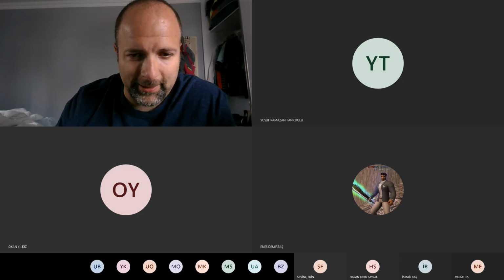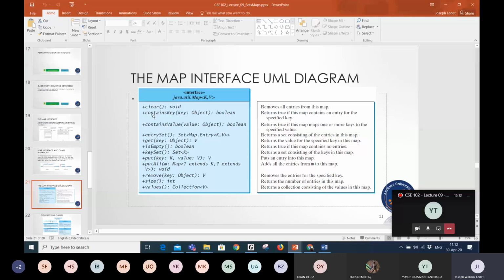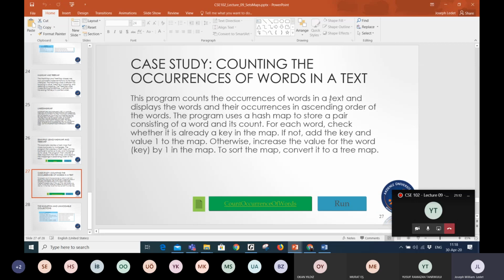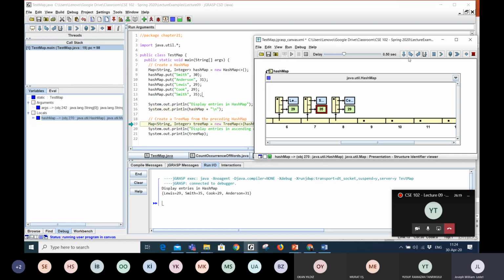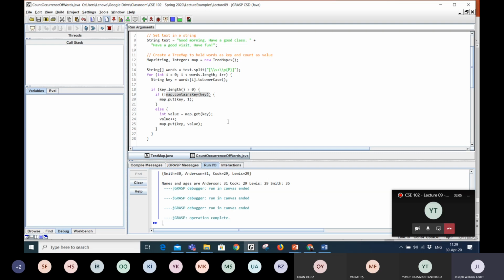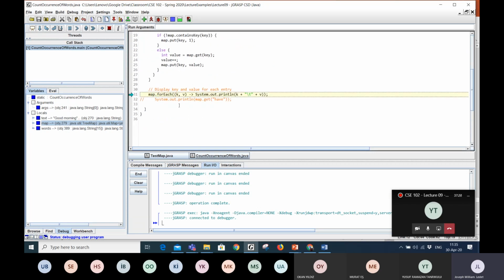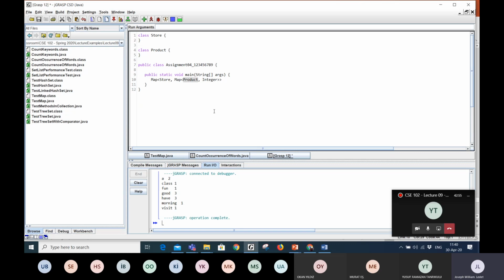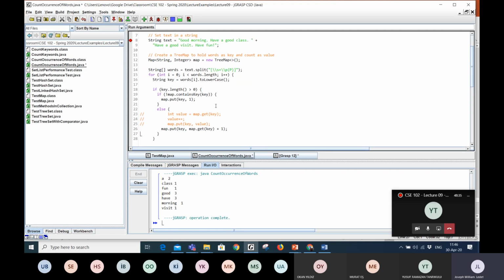CSE 102 - Lecture 09 - Sets & Maps cont'd